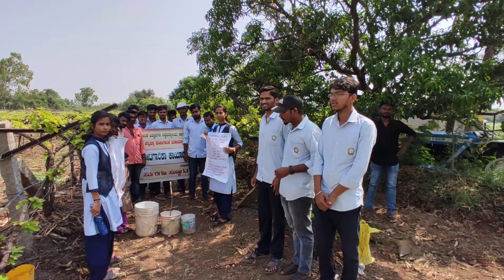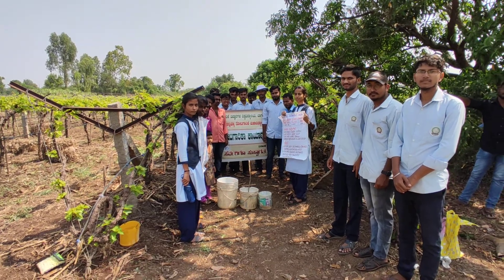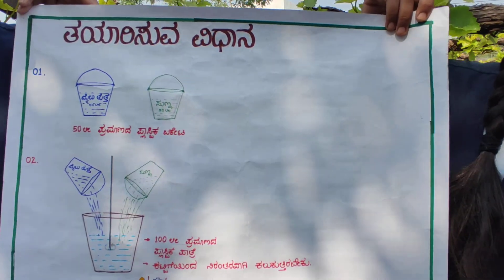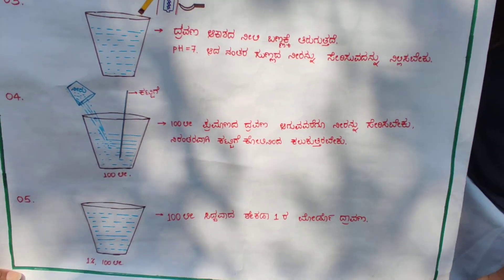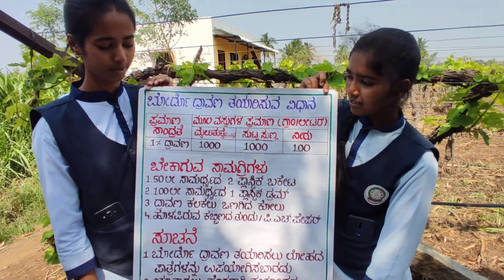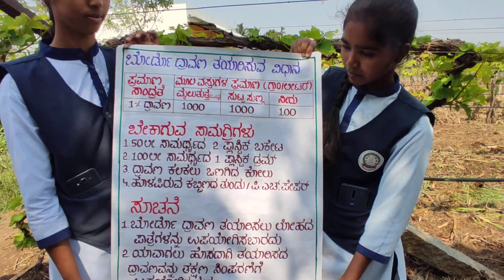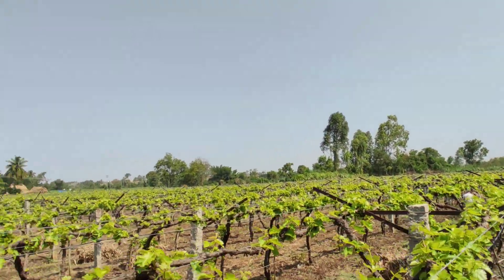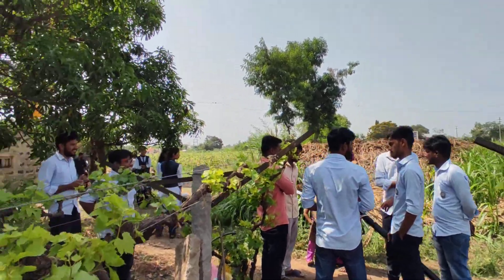Bordeaux mixture preparation by university of horticultural sciences bagalkot {krcch campus}students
allotted village-kattigeri
explained by -sagar butali
helping hands -RAMESH HARAGI, RAMESH HOSAMANI, SACHIN MODAGI, SACHIN BEHERA, RANGANATH, RANJITH,SAGAR BRUCE, SANGAMESH, PRIYASHREE, POOJA, PRIYANKA, RAMYA

BORDEAUX MIXTURE PREPARATION
10 lts water
100 g copper sulphate
100 g lime [ಸುಣ್ಣ]
PH paper 2 pc
required PH -7
. *NOTE:- use only plastic buckets